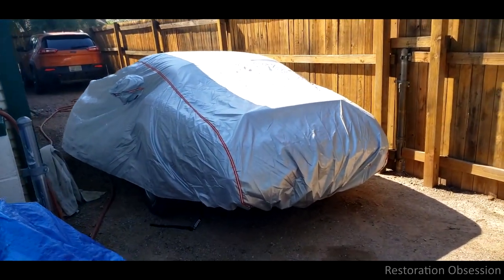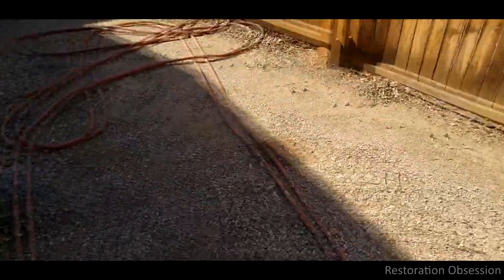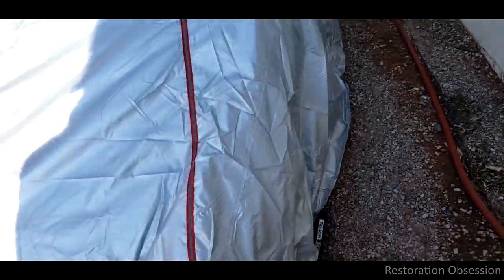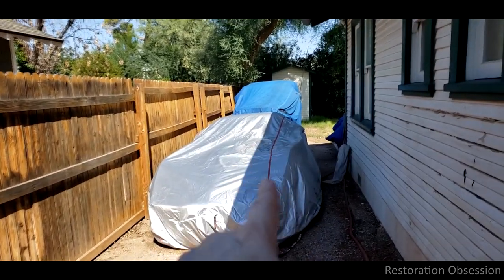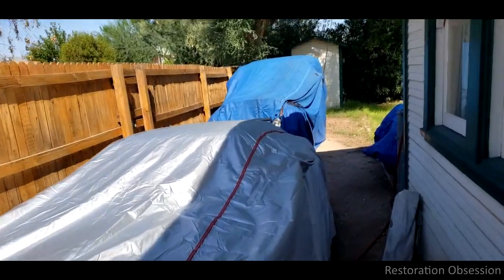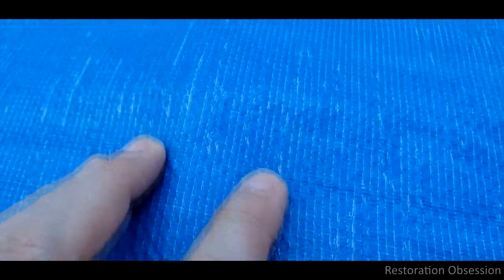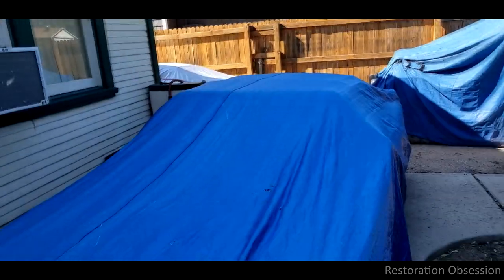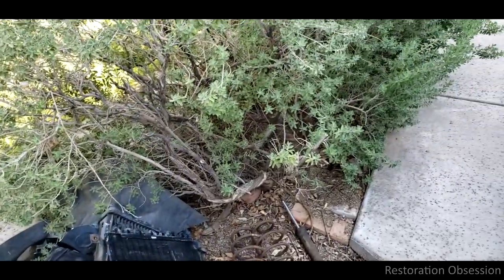Inexpensive C3 Corvette Car Cover. Any good?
This is some exciting stuff here haha! Okay, maybe not so exciting, but out here in Hell, I mean, Arizona, if you don't have a garage to stash your ride, then you need a good car cover. I bought this one for less than $50 on Amazon. It had decent reviews and was cheap enough. The two blue tarps I discuss in this video were about $40 each. I highly recommend that you avoid those! They're made so poorly now and are complete junk for use outside. Why even bother making tarps that don't last 6 months??? Anyway, here's the link for this car cover. I'll post a follow-up on it in some months.